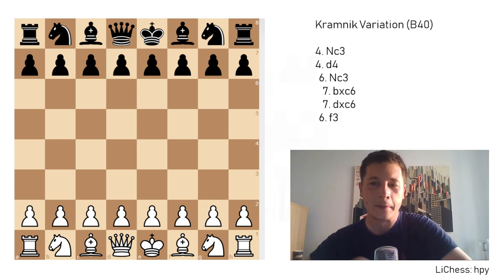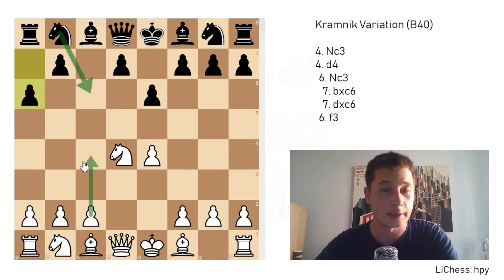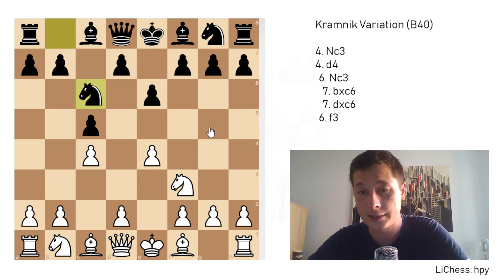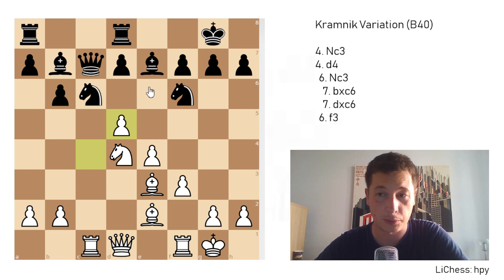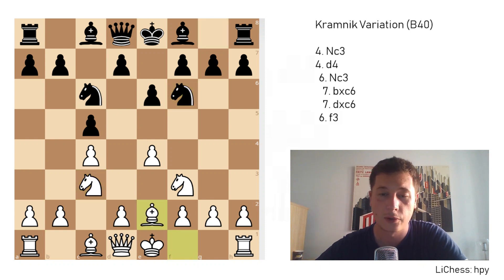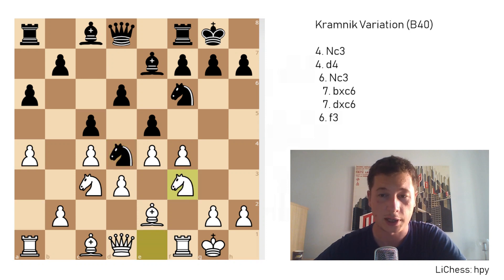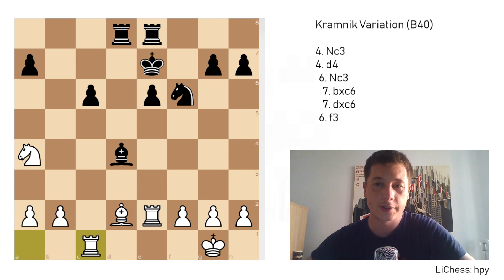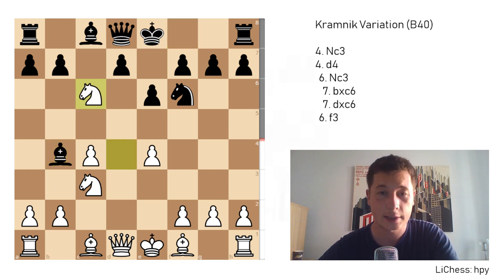Kramnik Variation of the Sicilian Defense ⎸Chess Openings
The Kramnik Sicilian is a very underrated weapon white has against the e6 Sicilians. As opposed to the Kan, Paulsen or the Taimanov, this setup deprives black of possibilities and makes white’s game much simpler.

If you lack knowledge in the basics of the Sicilian Defense you can watch this introductory video first

The Kramnik Variations starts after the moves:

1. e4 c5
2. Nf3 e6
3. c4 – this move signifies the opening. White is creating a Maróczy Bind with pawns on c4 and e4, which prevents black from forcing the move d5 through comfortably. The resulting positions often provide white with more space in the center and on the queenside, and as a downside, white will generally have a much worse light squared bishop.

Black continues the position with Nc6, a move designed to reduce the power of 4. d4, if white should choose to play it.

White can continue with either Nc3, a more solid option, often leading to closed, maneuvering positions, or with d4, opening up the center of the board and going for aggressive play.

The opening was developed by the great Vladimir Kramnik and he employed it successfully against world’s best in the 90-es. You should start by studying his games, and then go on to study games of top grandmasters in the variation.

As always, I’d advise you to study the games over the board without an engine and without moving the pieces while calculating. That way you can improve your calculation, as well as develop some ideas of your own on how to approach the middlegame positions.